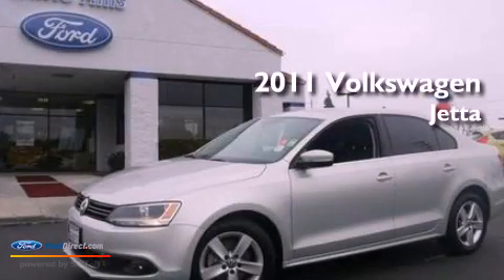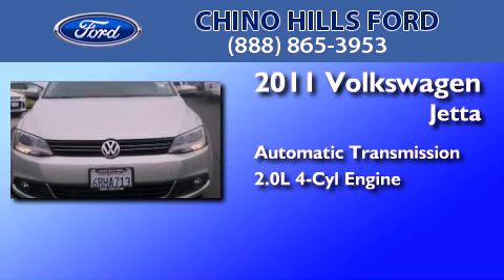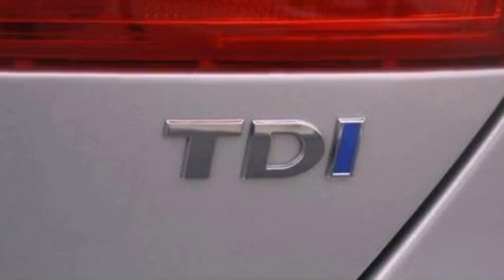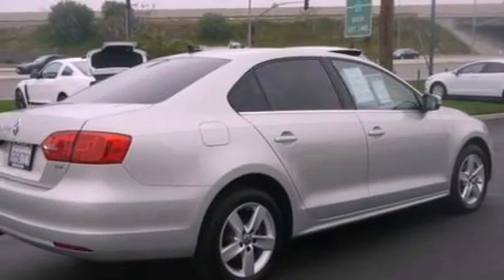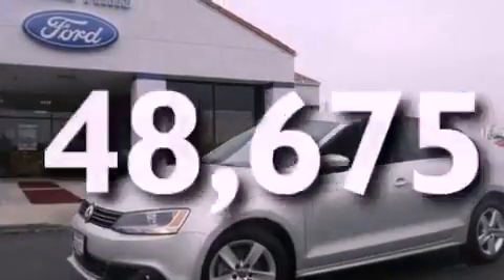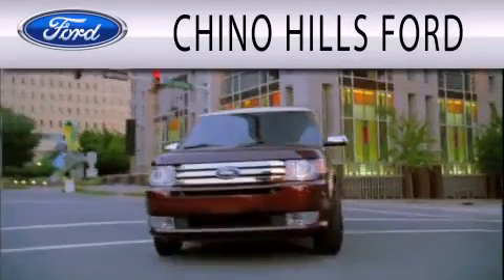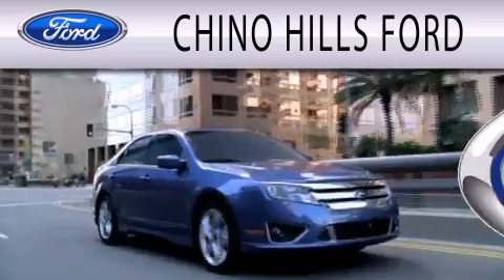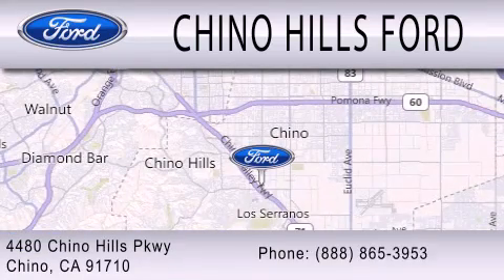2011 VOLKSWAGEN JETTA Chino CA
Year : 2011
 Make : VOLKSWAGEN
 Model : JETTA
 Engine : 2.0L I4 16V DDI DOHC TURBO DIESEL
 Trans . : 6-SPEED AUTOMATIC WITH AUTO-SHIFT
 Exterior : REFLEX SILVER METALLIC
 Miles : 48,675

 Stock : P740